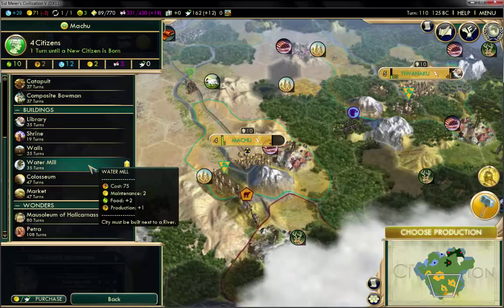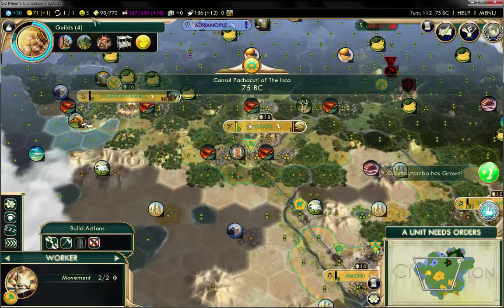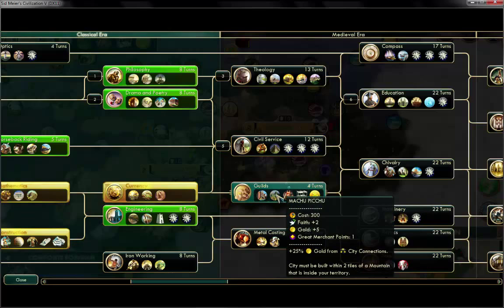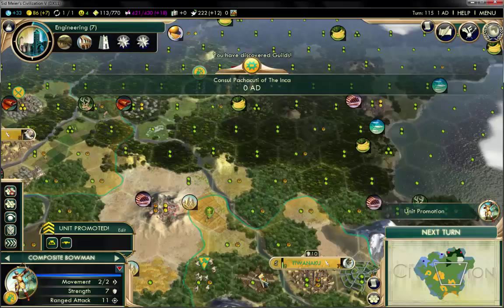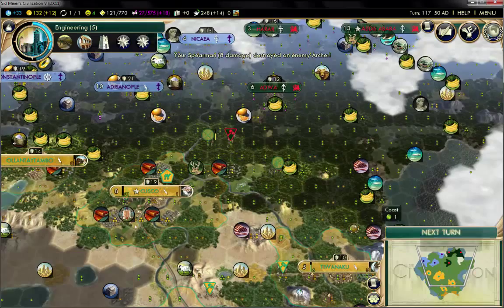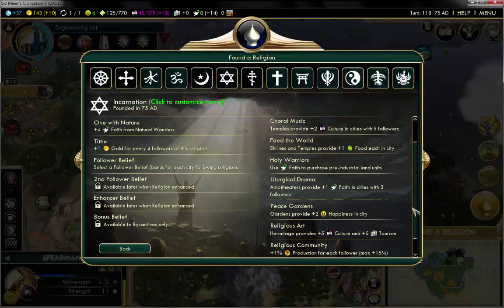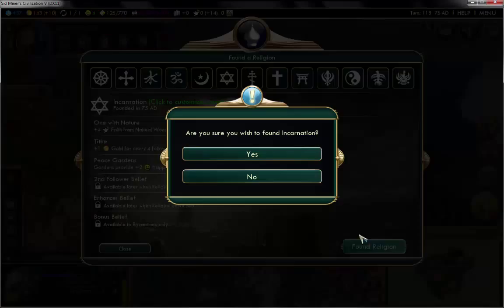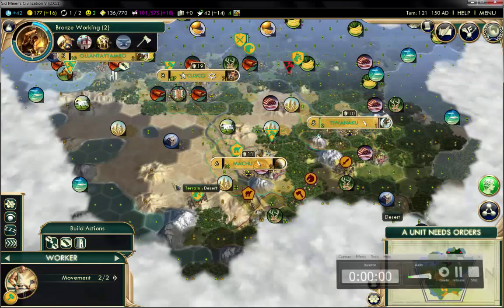Let's Play Civilization V as the Incans - Part 3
Getting more scores and making a stark discovery...